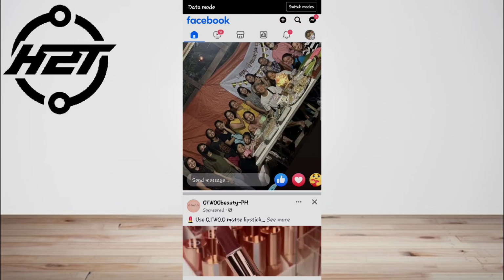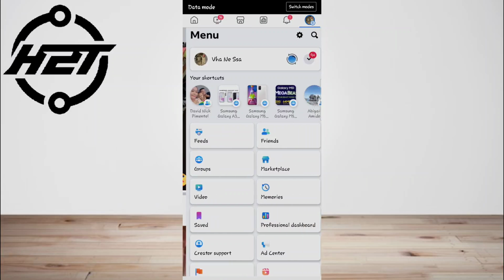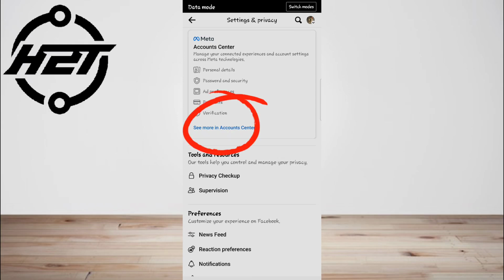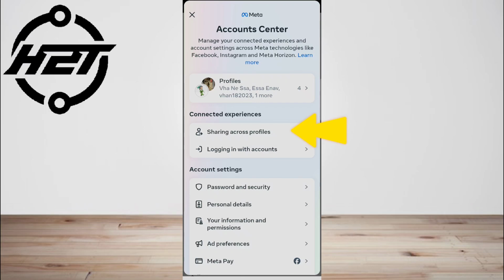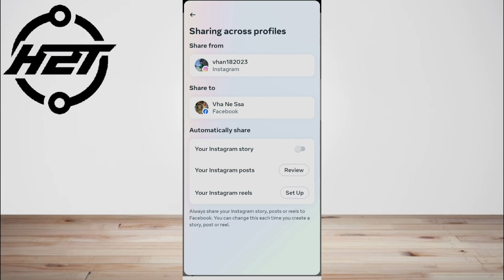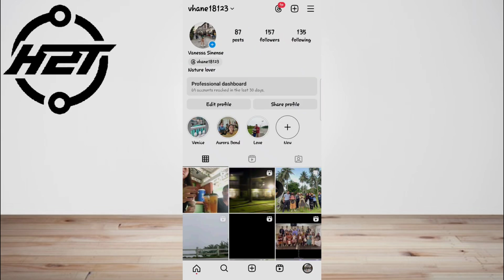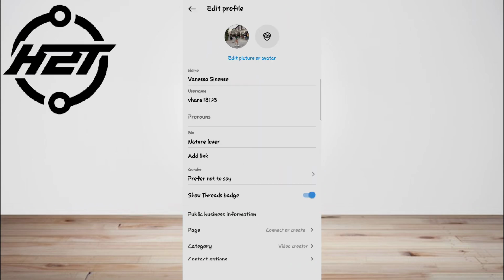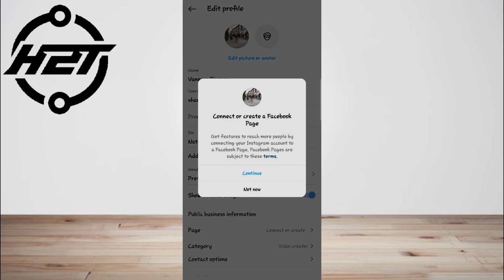How To Connect Instagram with Facebook Tutorial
"How To Enable Dark Mode on Discord iPhone"

In This Tutorial, "How To Connect Instagram with Facebook Tutorial". We will show you  to connect Instagram with Facebook! We’ll guide you through the simple steps to connect your accounts, ensuring your content reaches a wider audience.  By the end of this "How To Connect Instagram with Facebook " tutorial,  you’ll have your Instagram and Facebook accounts perfectly synced.